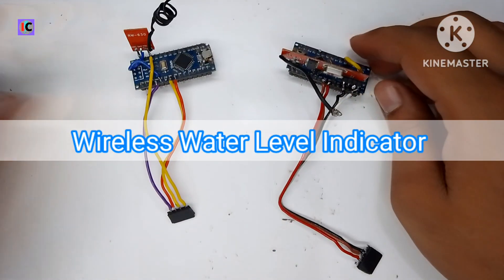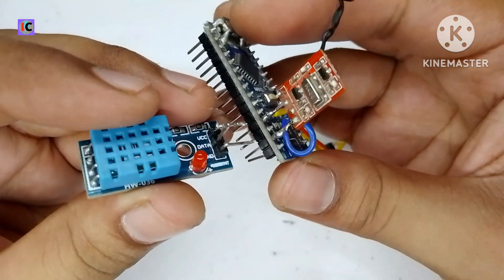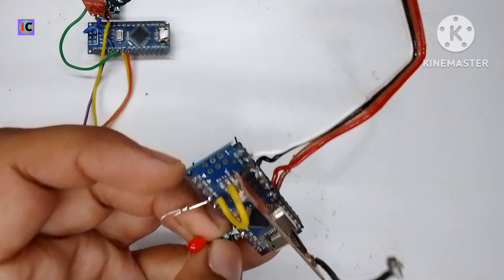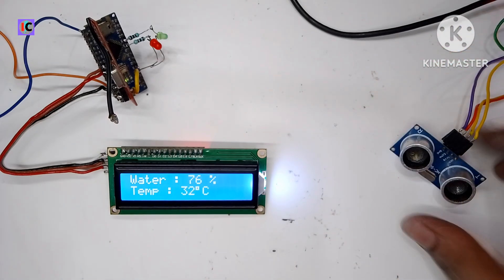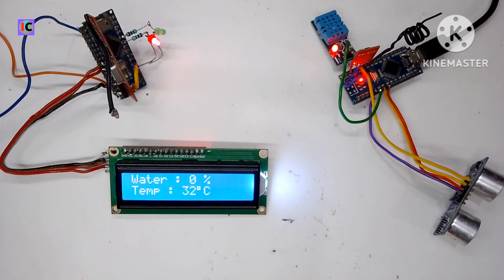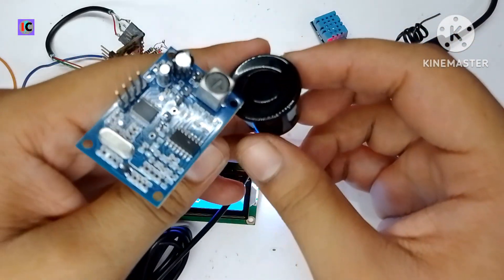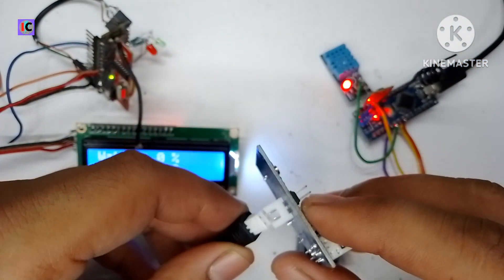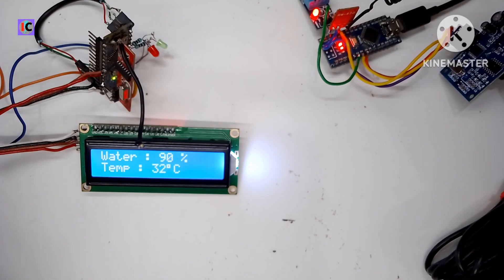IoT Water Level Indicator Arduino DHT11 SR04 Complete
Wireless Water Level Indicator using AJ-SR04M waterproof ultrasonic sensor.
This circuit uses 433MHz transmitter and receiver which provides long range for data transmission. The transmitter can transfer data upto 100m.

Components required -
Arduino Nano/Uno
HC-SR04 Ultrasonic Sensor
16*2 I2C LCD
433MHz Tx-Rx modules
DHT11 Sensor